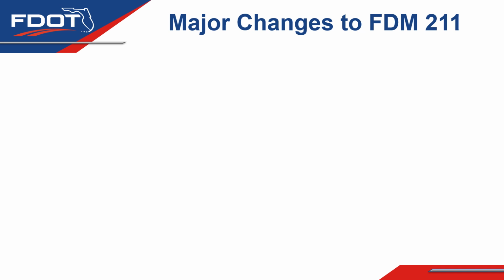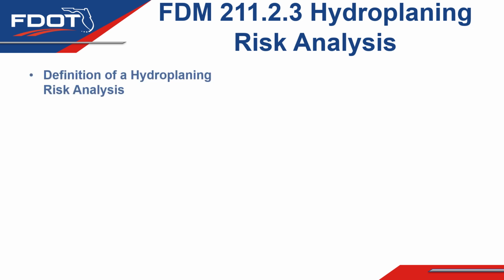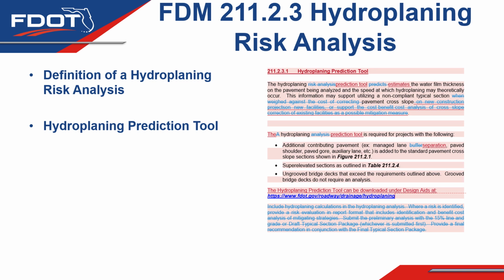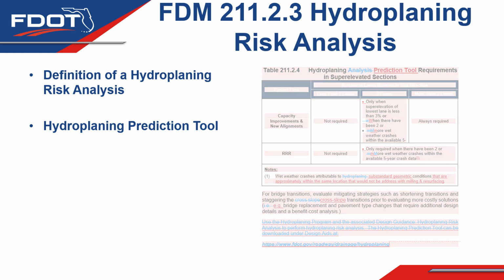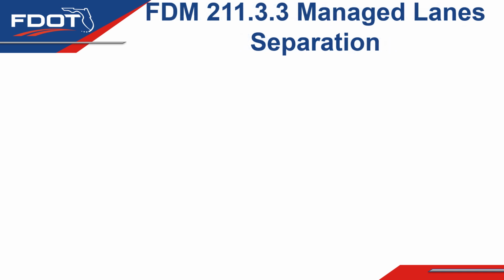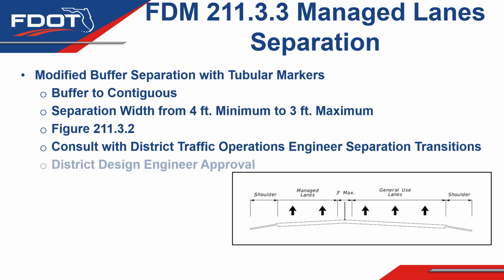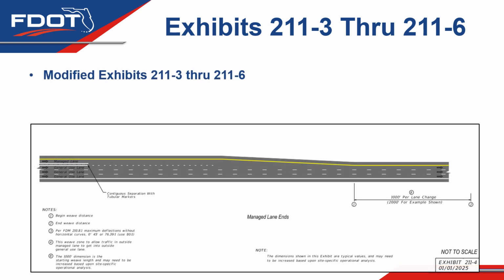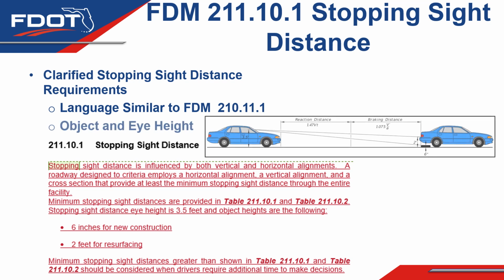2025 Updates to FDM 211